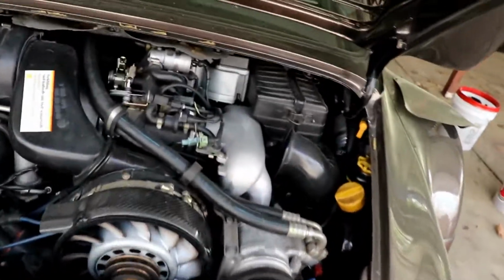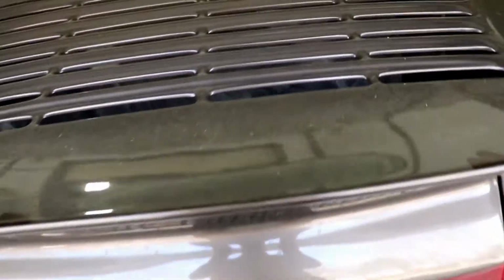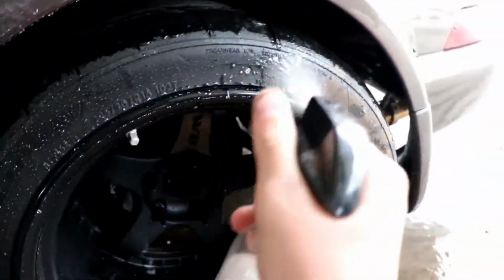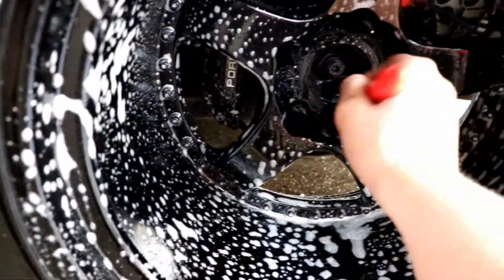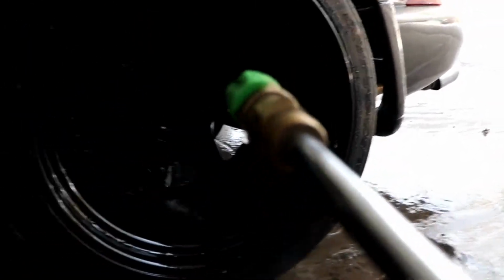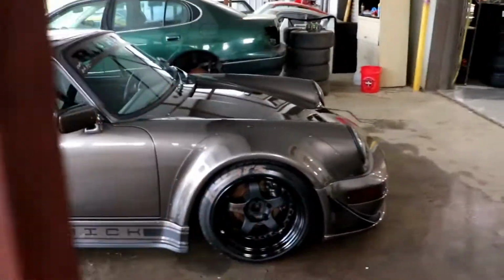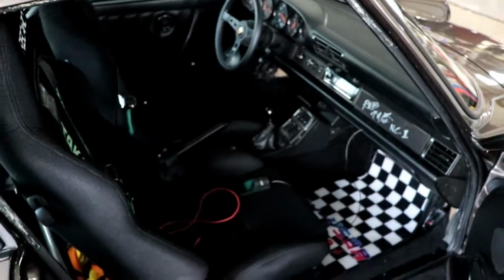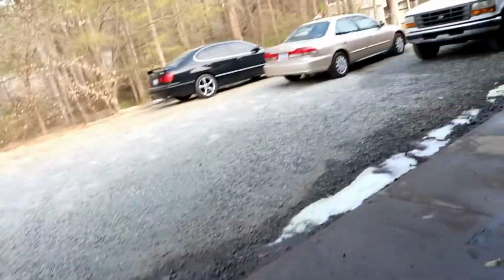Detailing an RWB Porsche (Maverick NC #1)